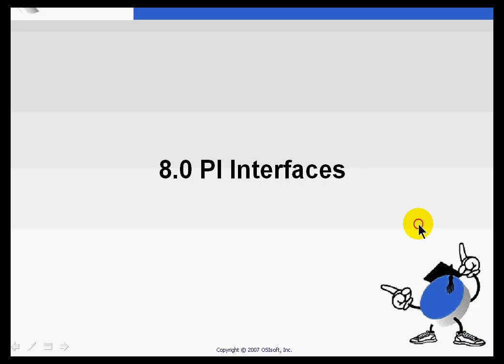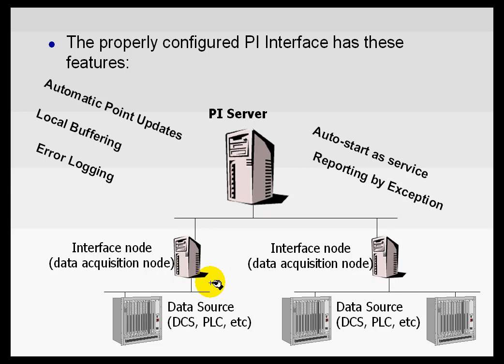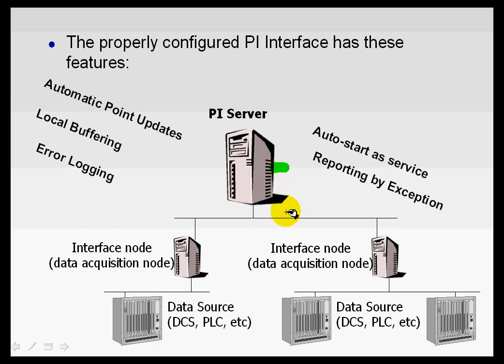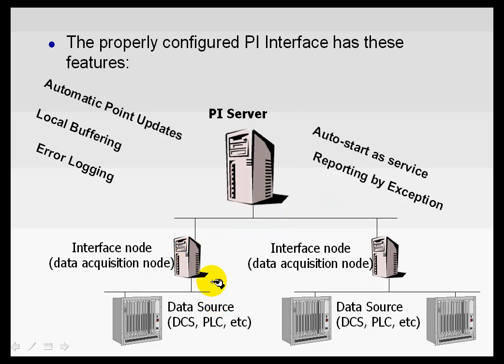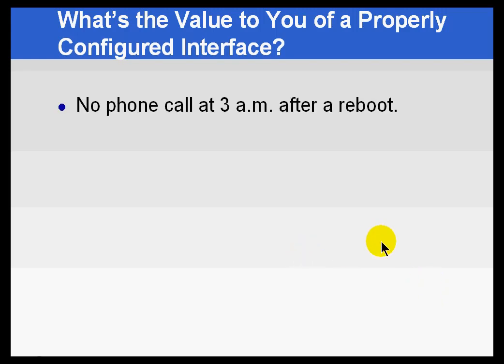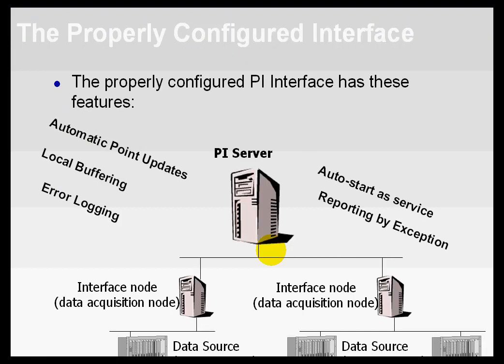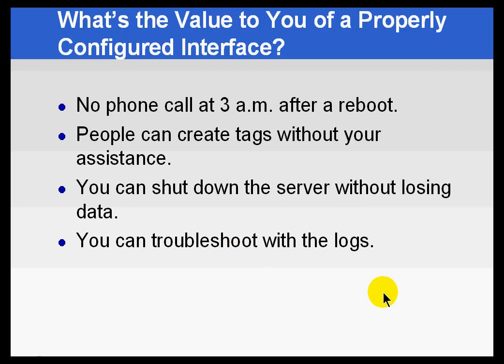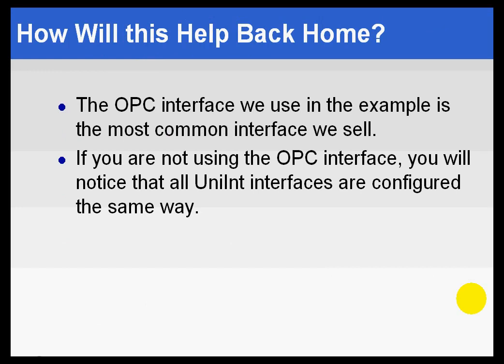OSIsoft: Introduction to PI interfaces. v3.4.375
A well-configured PI Interface will be able to restart automatically, buffer data if the PI server fails, and do a number of other time-tested features that are of great value.

you can see where this video is in the sequence of videos on this topic.